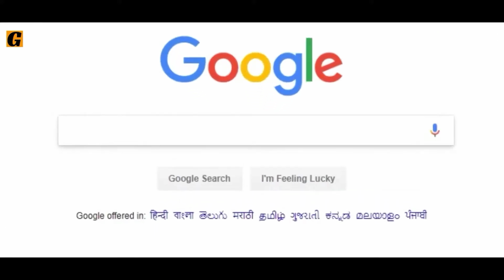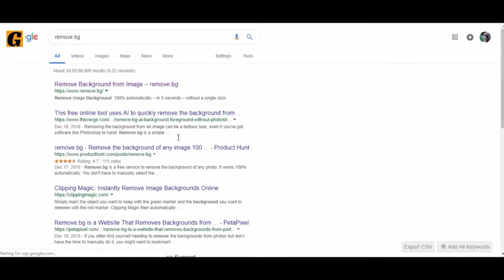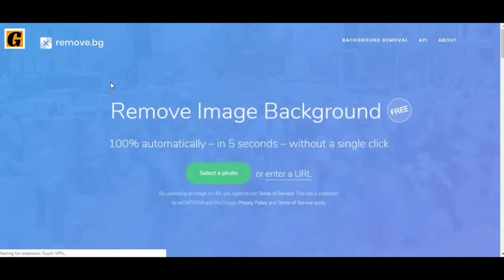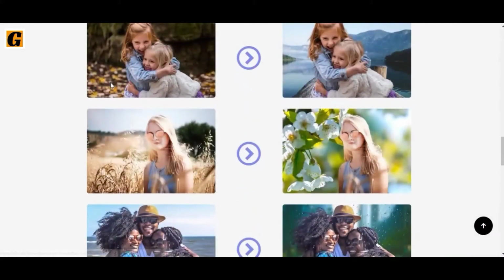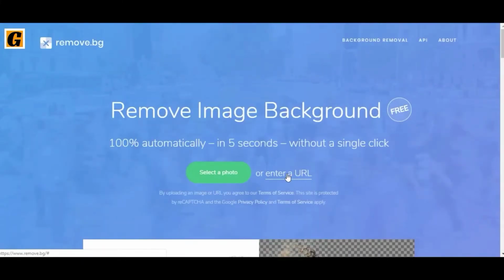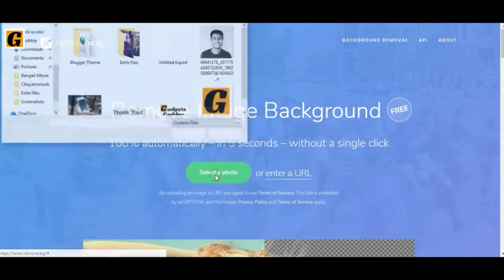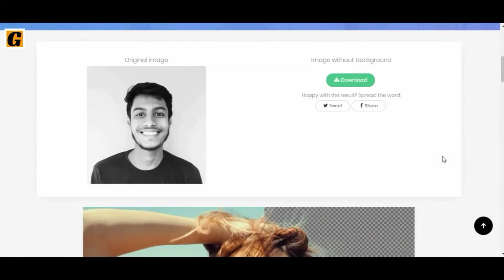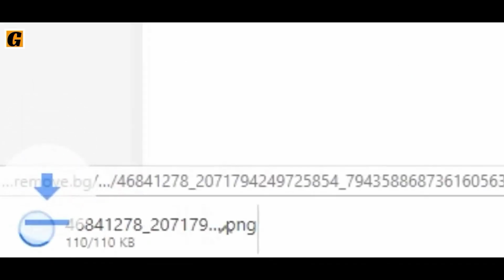How to Remove Background from Any Image in 5 Seconds - Souvik Paul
In this video, I'm showing you how you can remove background from any image in just 5 seconds.

This is a 5-second trick to remove background from an image.

Remove unlimited backgrounds from any type of image for free. No photoshop required. You can remove the background from your smartphone anytime anywhere. (No software needed)